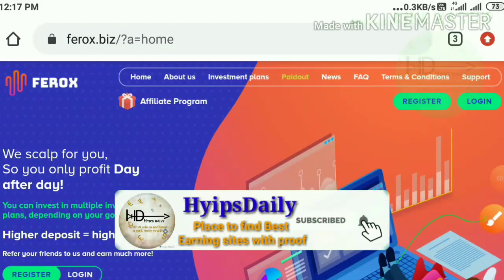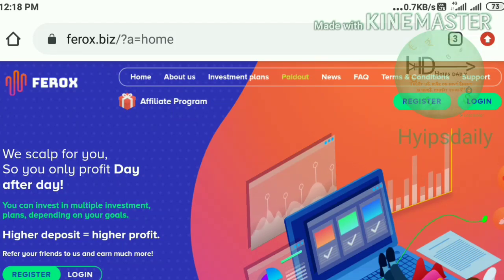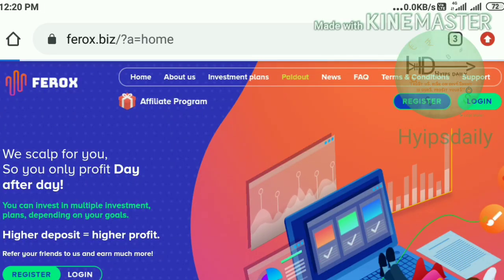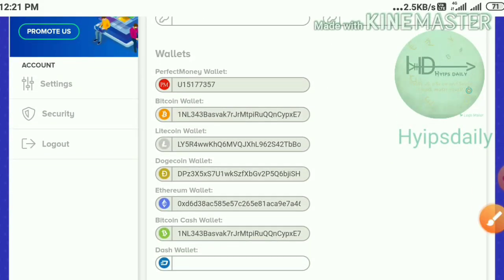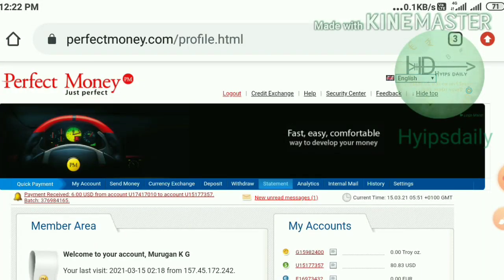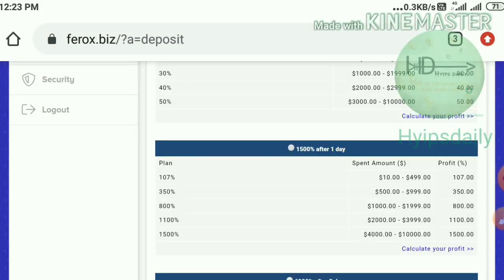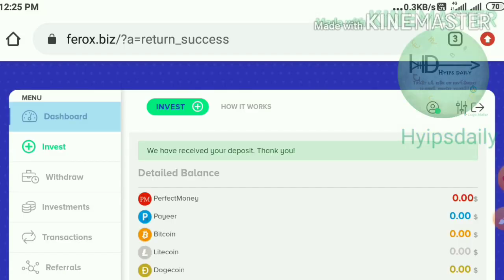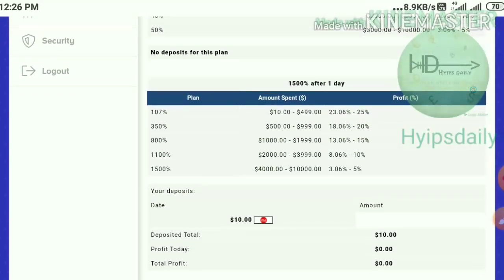Ferox.biz - new 1$ dollar Hyip Investment site! 6$ live proof & 10$ live deposit. Hyips daily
Hyip Sites,
hyips daily,
hyip investment sites 2019,
hyip monitor,
 hyip review,
Hyip support,
hyip website
allhyip
online investment
hyip scam
investment opportunities
bitcoin investment
best investments
forex investing
top hyip monitors
investment funds
investing
top 10 hyip
btc hyip
gold investment
hyip investment plan
hyip companies
hyip strategy
investment that pays daily profit
hyip script
good hyip
hyip new
paying hyip
newhyip
best paying hyip programs online
hyipforum
legit hyip
hyip monitoring
legitimate hyip programs
hyips monitor
btc investment
hyip 2019,
allhyipmonitors,
trust hyip,
hyip list,
non hyip investment programs,
hyip review,